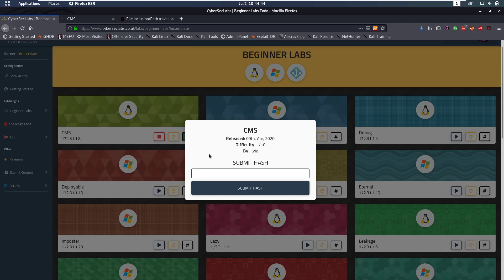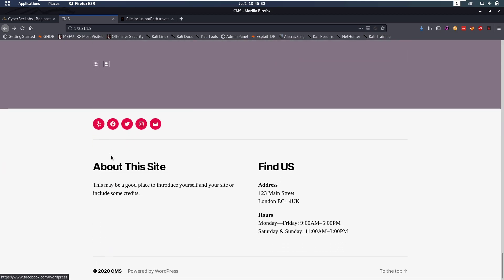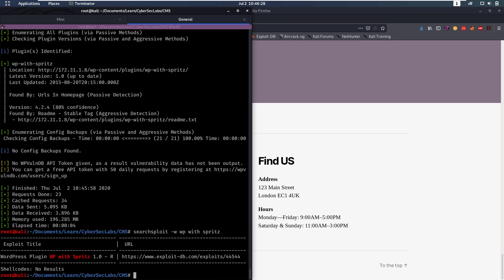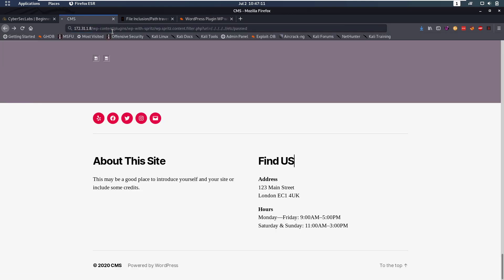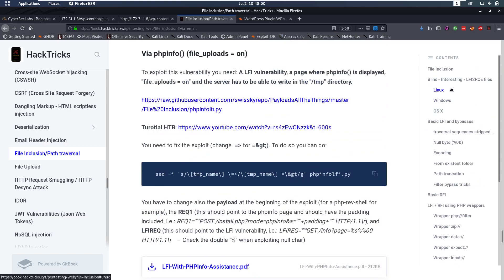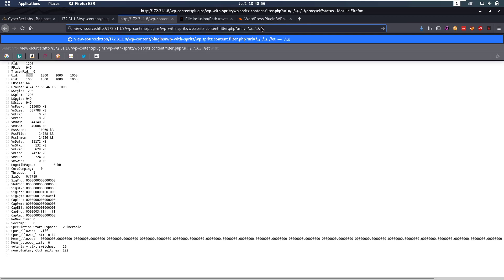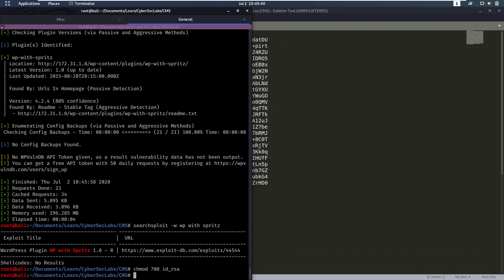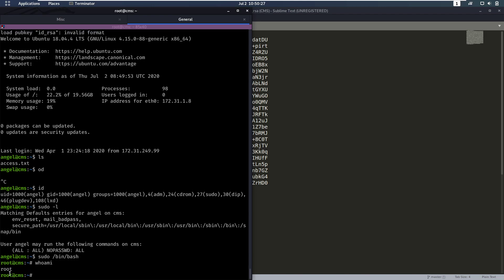CyberSecLabs - CMS - Linux [Walkthrough]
Platform: CyberSecLabs

Category: Machine

OS: Linux

Challenge name: CMS

Difficulty: 1/10

00:00 Introduction
00:15 Running nmap
00:33 Checking out the webpage at port 80 and seeing that it's running wordpress
00:55 Running wpscan to see if there's any vulnerable wordpress plugins, We use searchsploit and find an exploit that we decide to run
02:30 We now have local file inclusion on the box and check out the methodology in HackTricks, which shows us how we can use /proc/self/status to get the current user and then including /home/angel/.ssh/id_rsa to get the private key
04:54 Giving the private key proper permissions in order to be able to use it to log in using ssh
05:30 Running sudo -l to see that we can run any command as sudo and using that to get a root shell